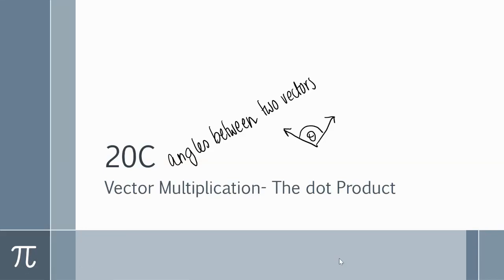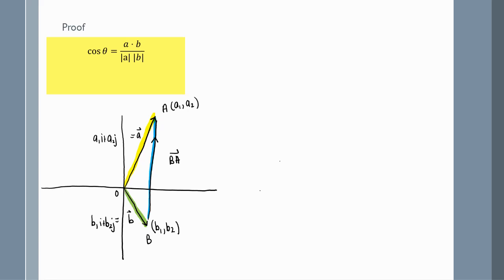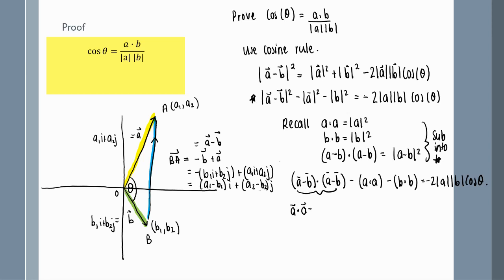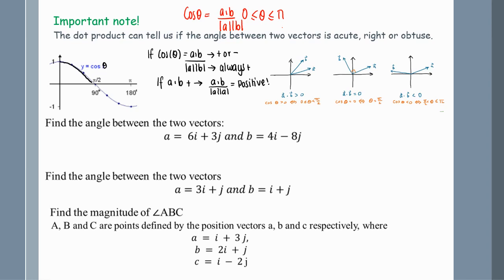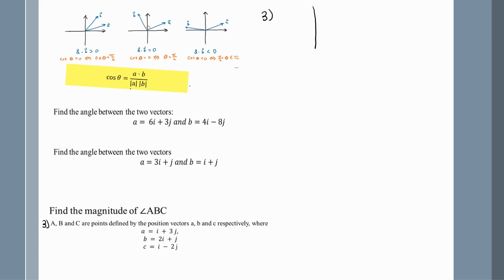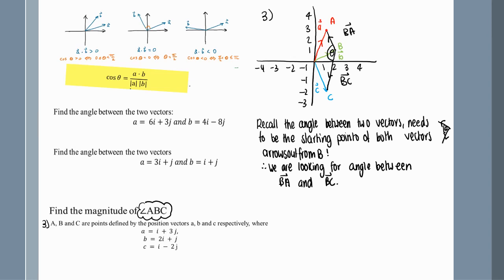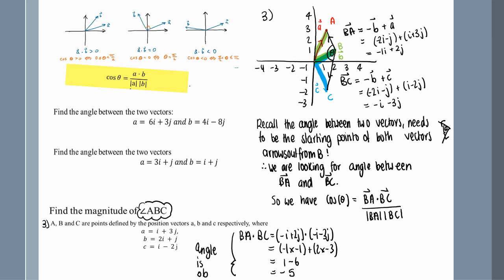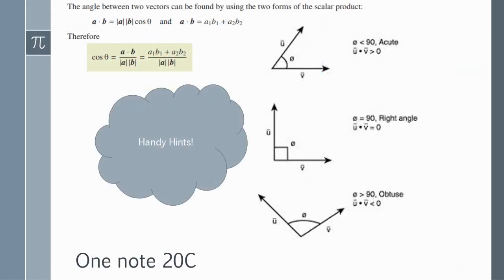20C Dot Product Angle between two vectors theory, proof and example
20C Dot Product Angle between two vectors theory, proof and example